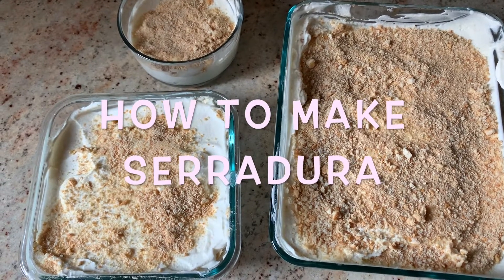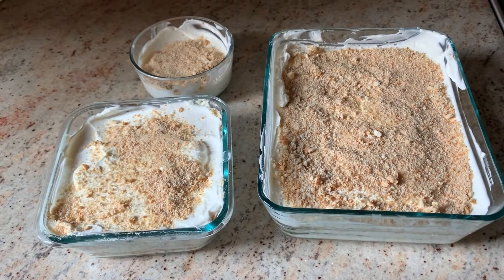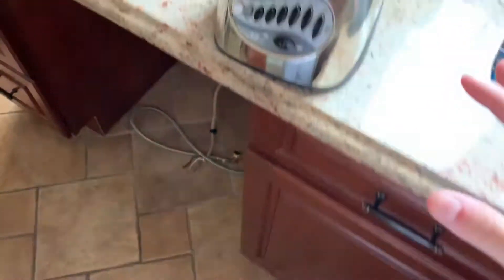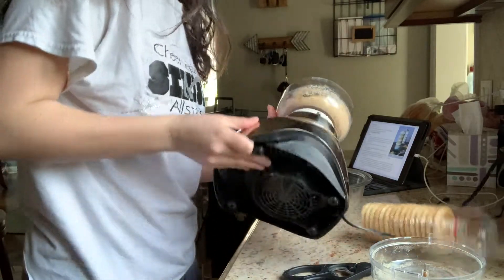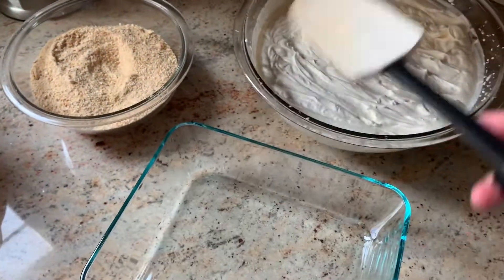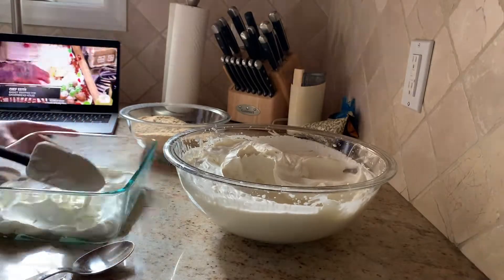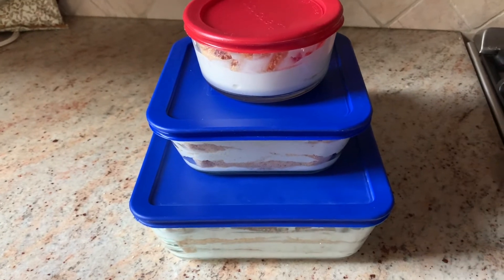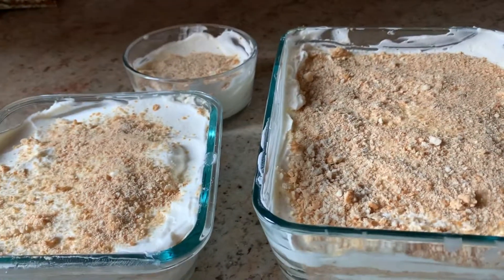HOW TO MAKE SERRADURA !! ONLY 4 INGREDIENTS | Gabriella Mortola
hi everyone, here is how to make serradura :))) hope you all enjoy this video and if you try to make it tag me ! xoxoxo 💕💕

( basically all of them being gabriella mortola )

WE HEART IT: @gabriellamortola
21 BUTTONS: gabriellamortola
DEPOP: gabriellamortola
VSCO: gabriellamortola